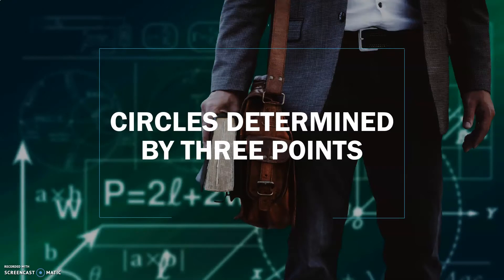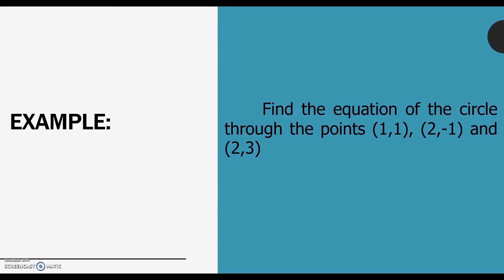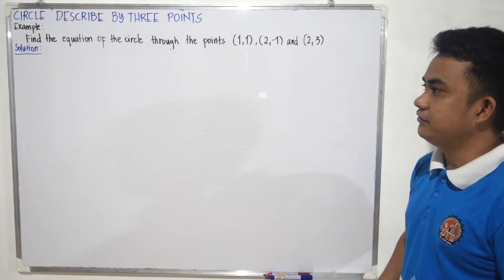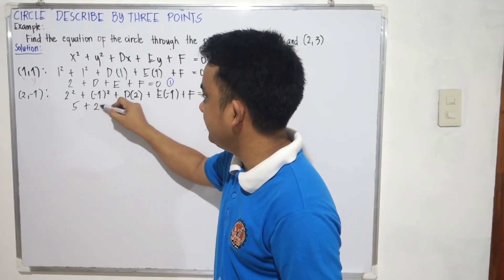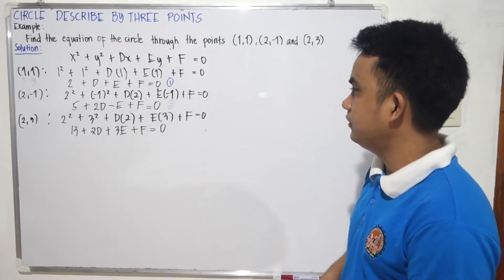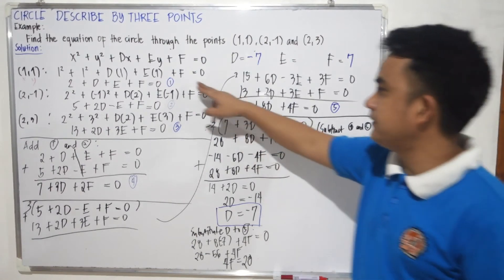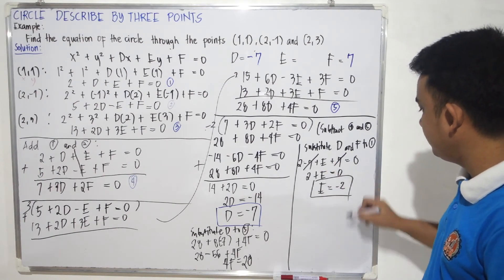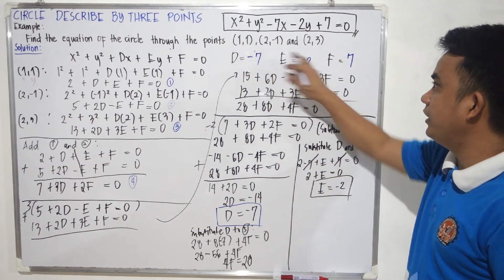Circle Determined by Three Points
Learn STEM subjects in English-Tagalog language